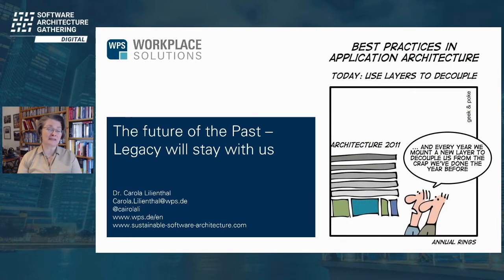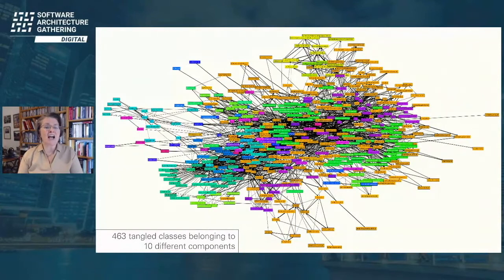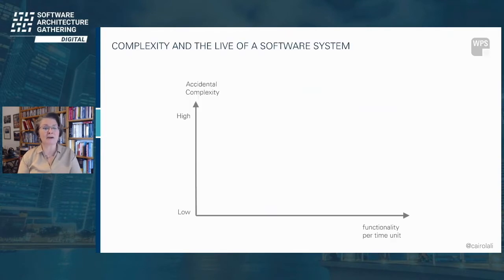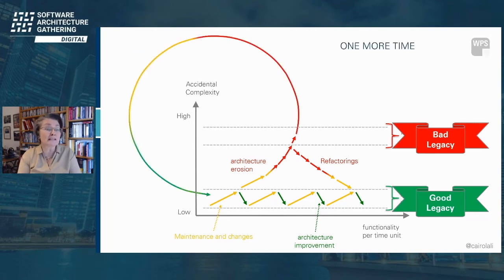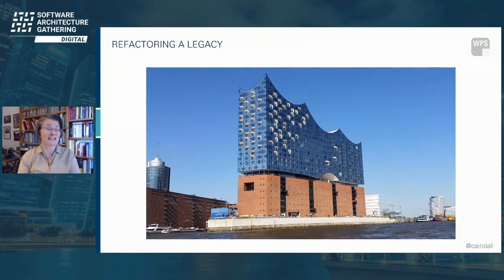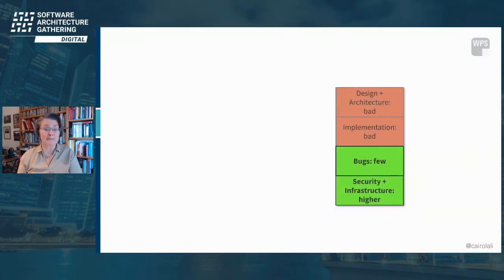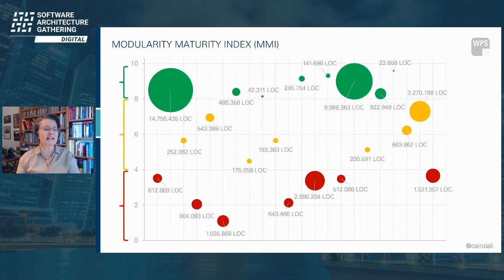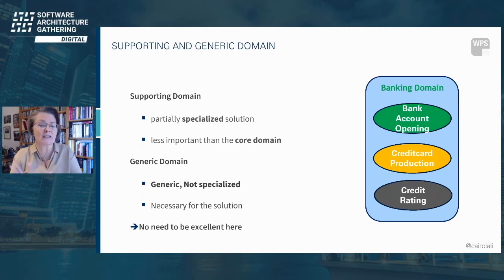The Future of the Past – Legacy Will Stay With Us | Dr. Carola Lilienthal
🎥 Keynote by Dr. Carola Lilienthal (iSAQB member / Workplace Solutions) at SAG 2021 | presented by iSAQB

We have been building software systems for over sixty years, and they continue to grow in size and complexity. Not only do we have legacy mainframe systems, but systems in object-oriented programming languages have grown so rapidly and uncontrollably over the last twenty years that many of them have become large obscure tangles as well. All this legacy code drives up development costs and makes us reluctant to touch these old software systems. Is this inevitable? Or is there also good legacy? And what can we do to get our Legacy in good shape and keep it that way?